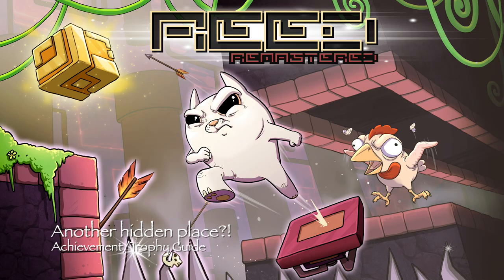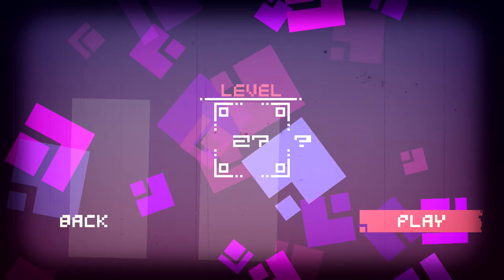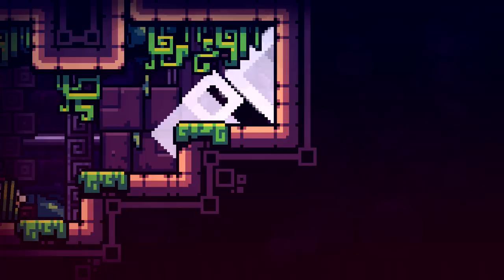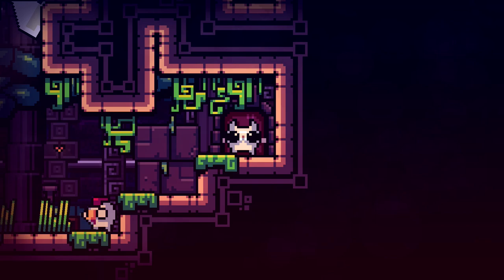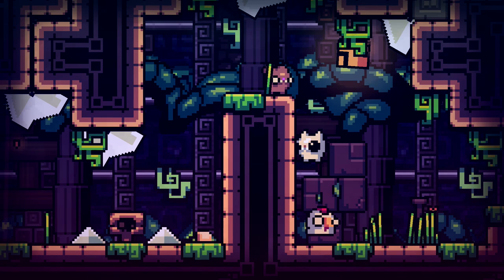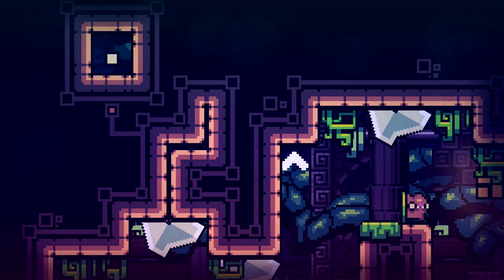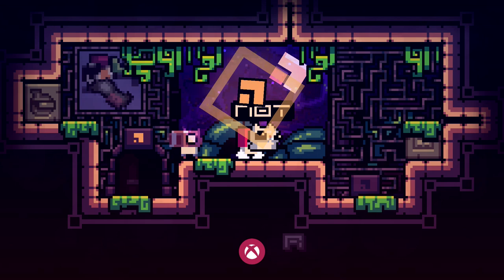Reed Remastered - Another hidden place?!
Another hidden place?! - Find the third secret area.